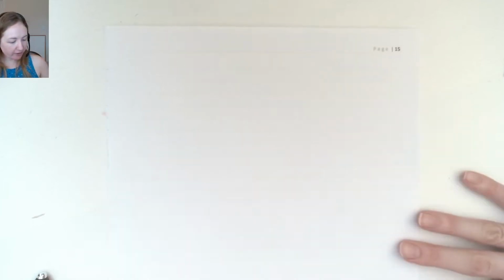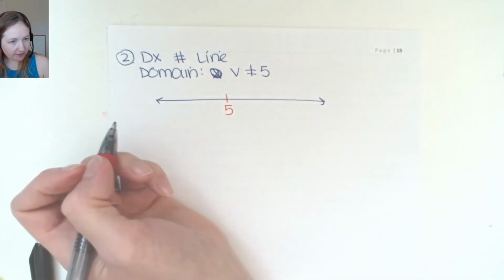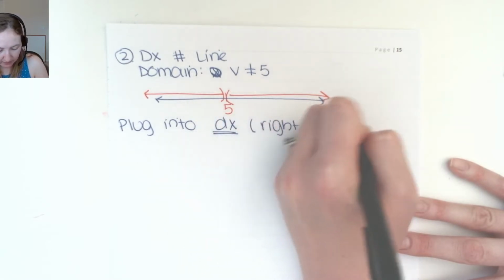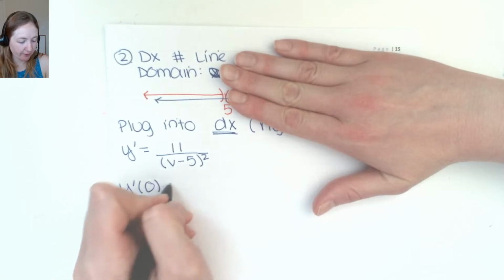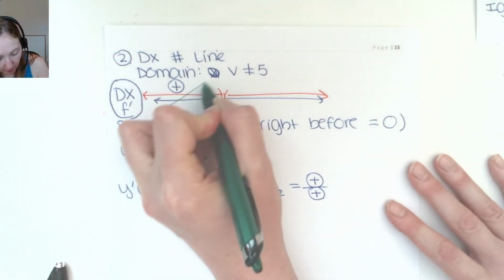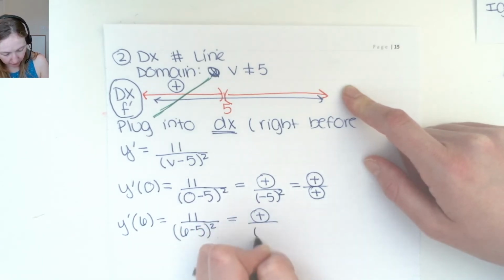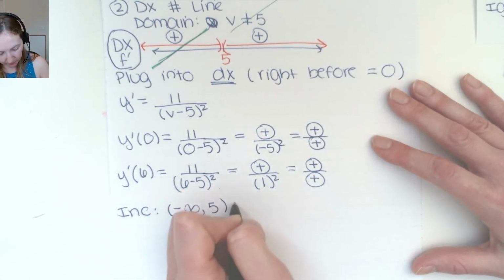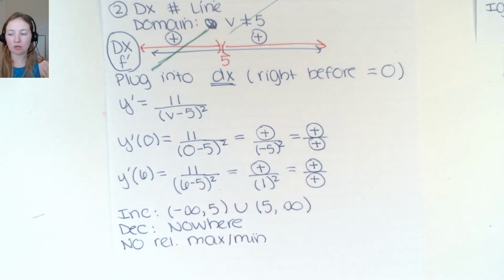page 14 - Increasing/Decreasing - 2233